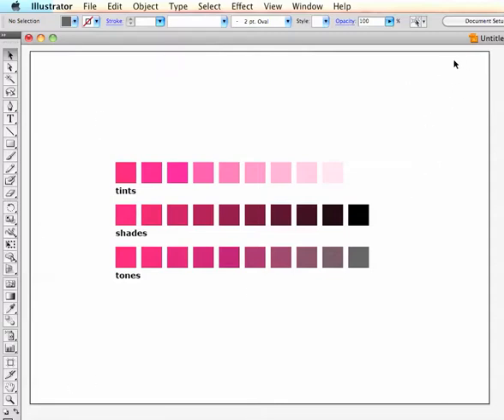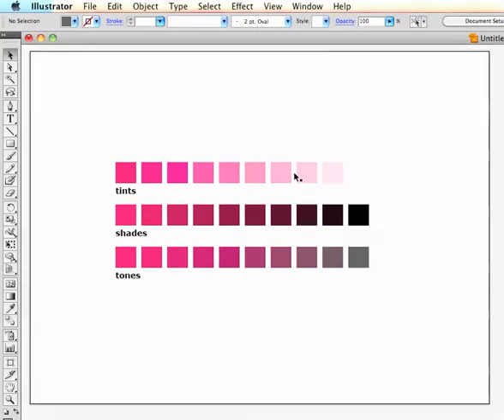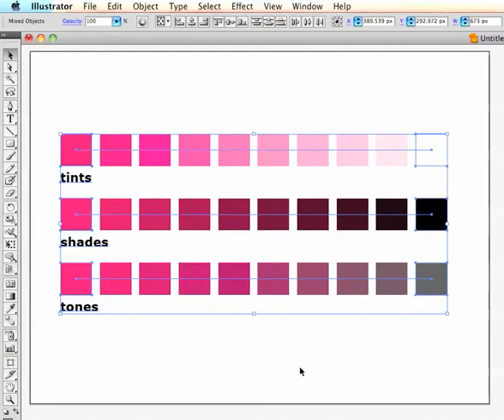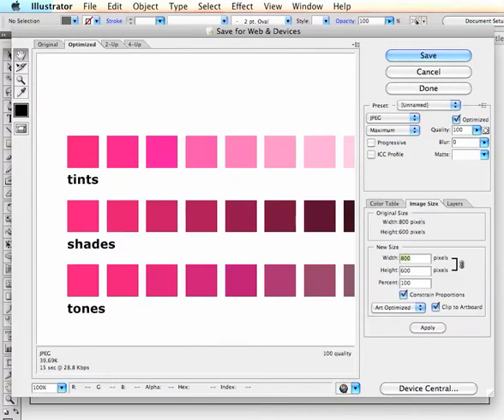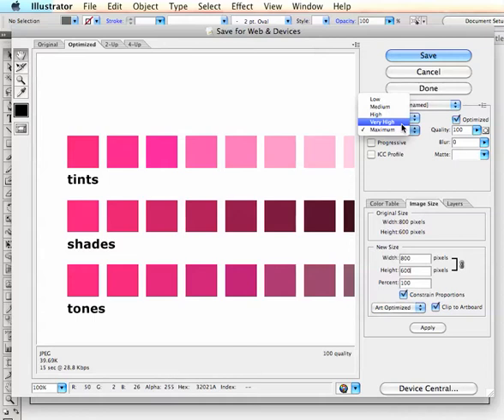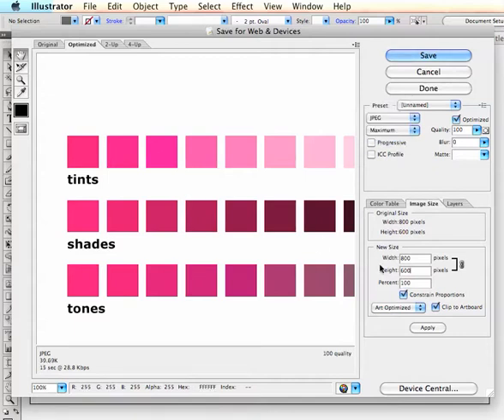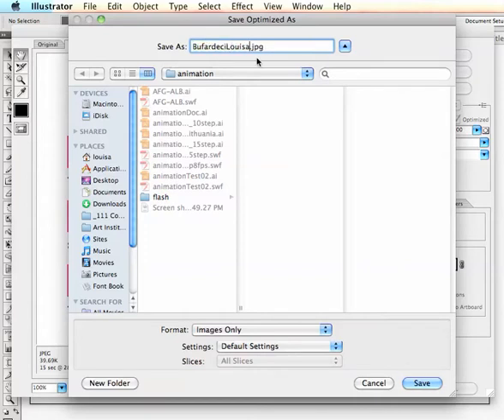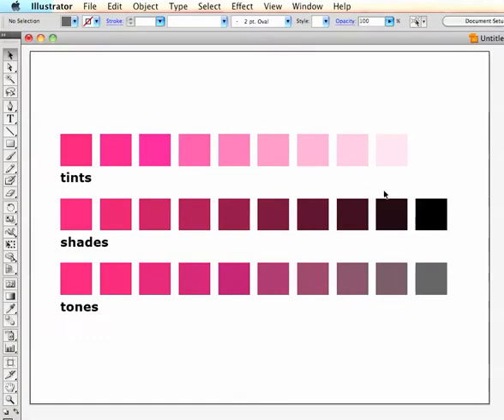How to save .ai files as .jpeg files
Captured by LouisaFND111